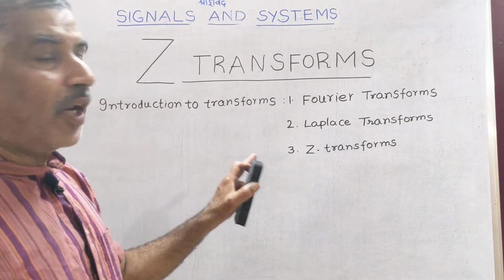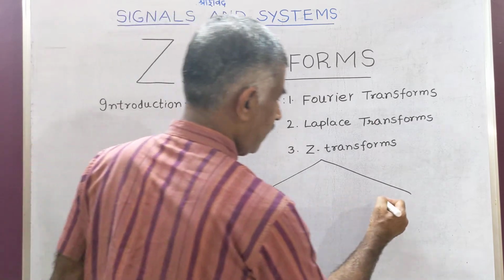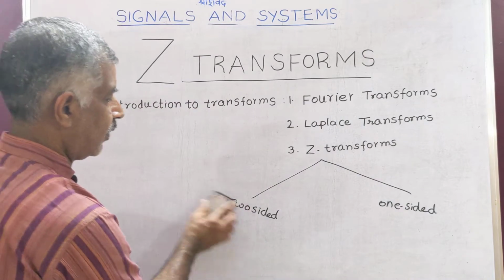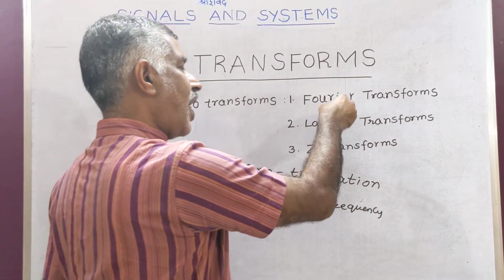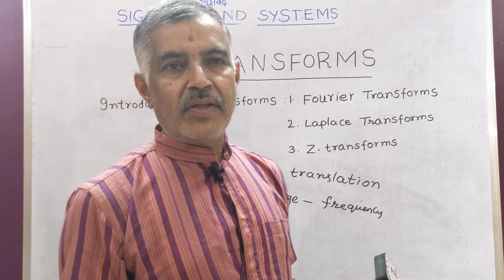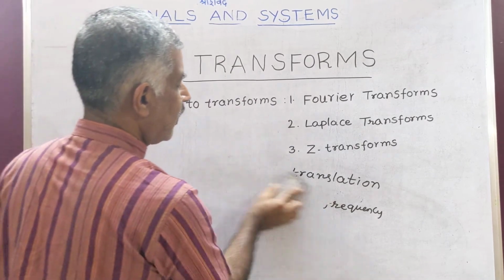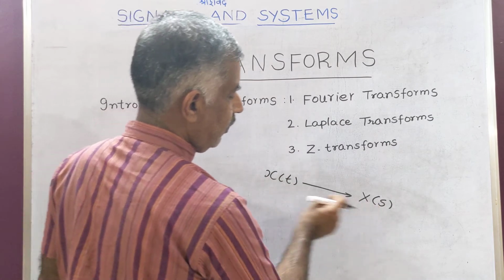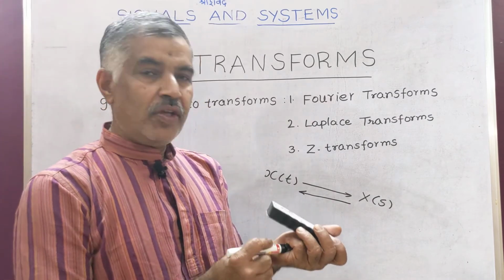Class-94: Introduction to Z Transform